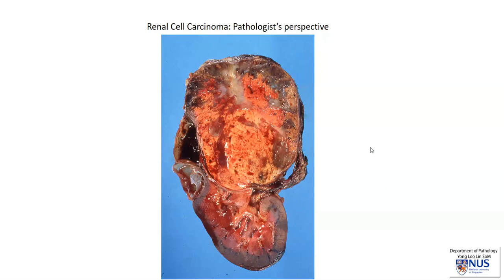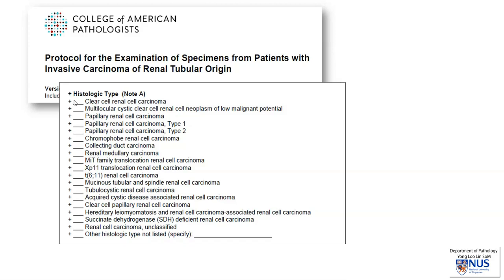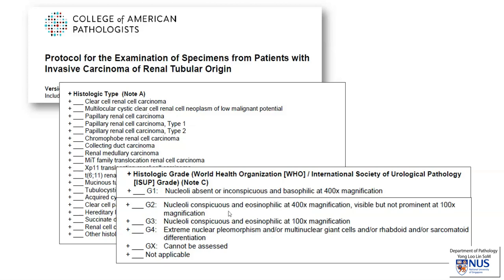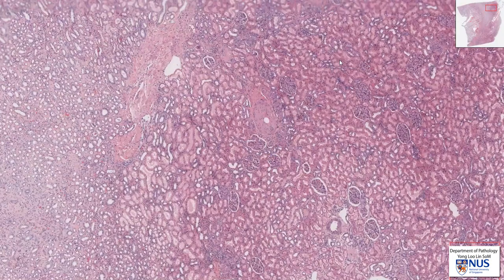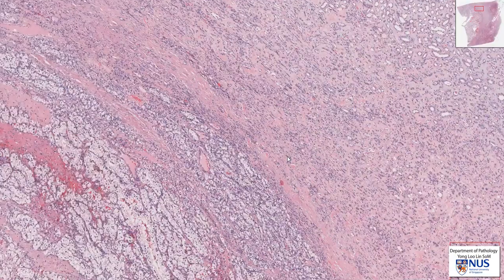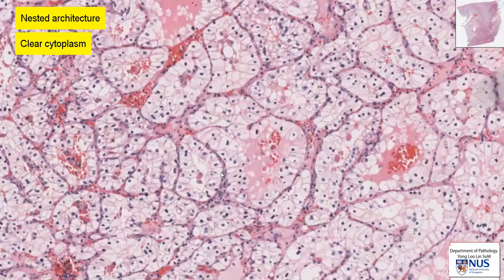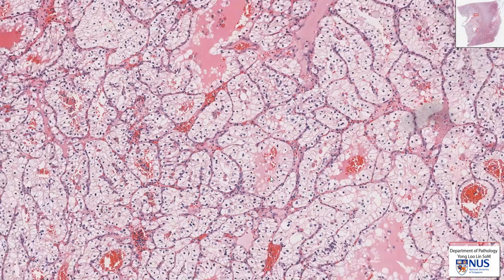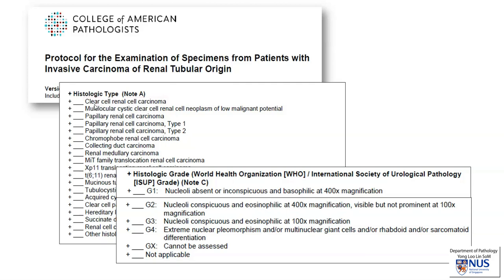Renal cell carcinoma II: Type and Grade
Description of pathologic typing and grading of RCC, on microscopic examination.